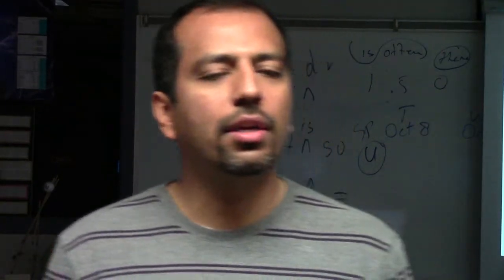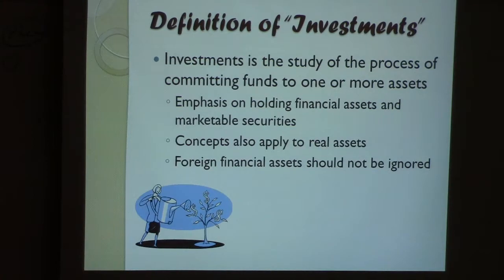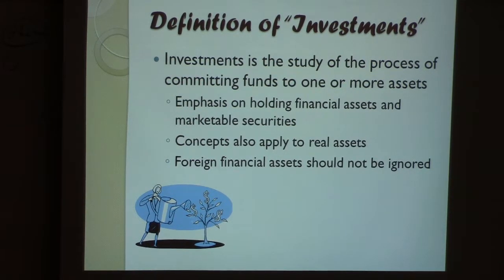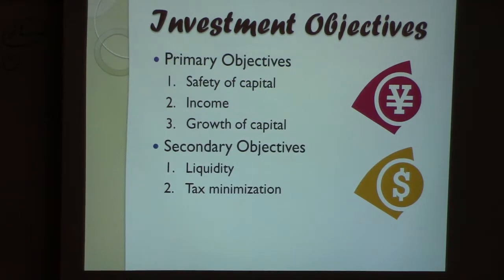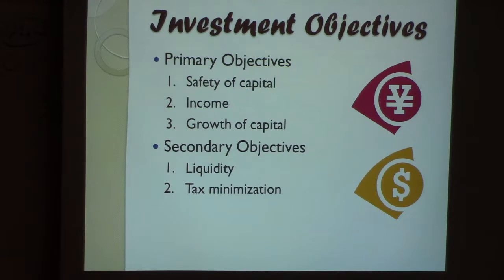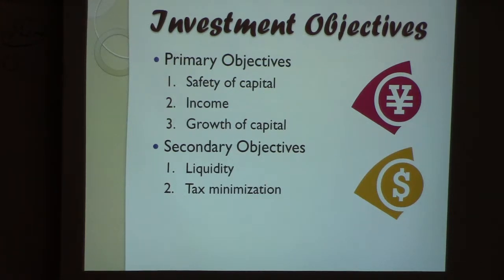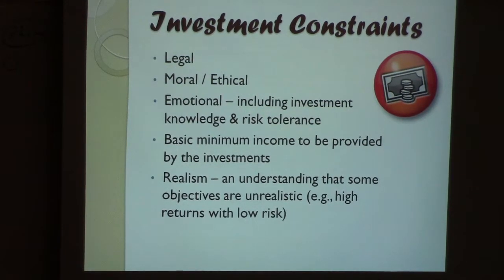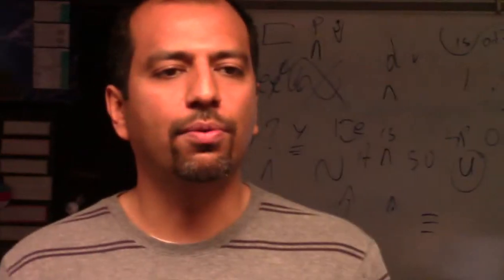Grade 12 Finance - Understanding Investments Part 1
we start to discuss the importance of investments by defining investments, discussing objectives, and some of the investment constraints.